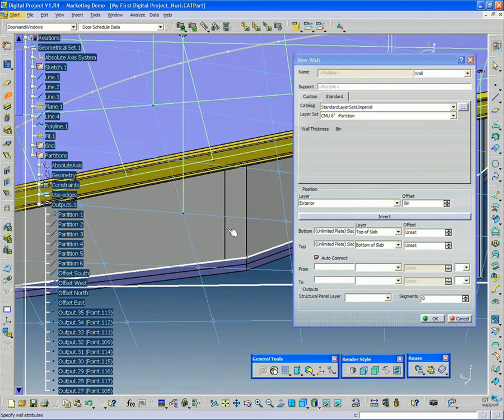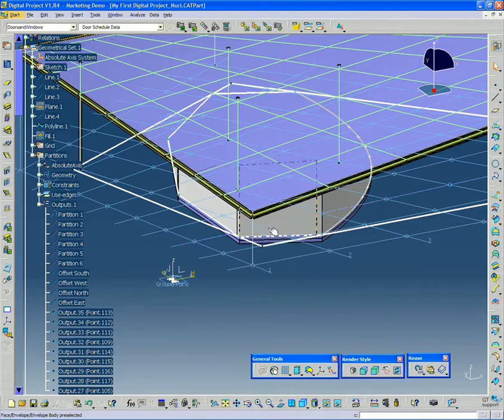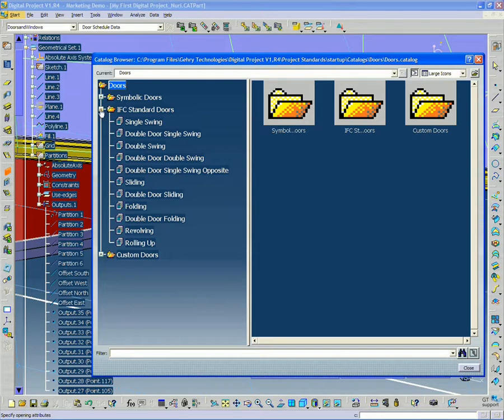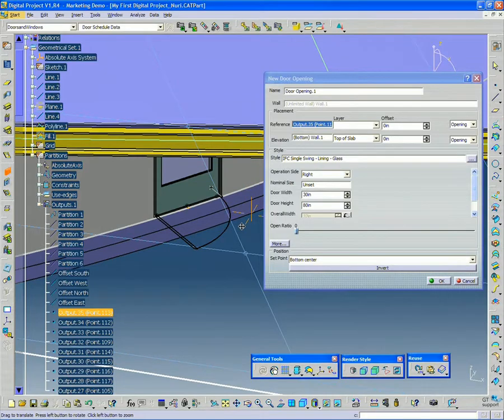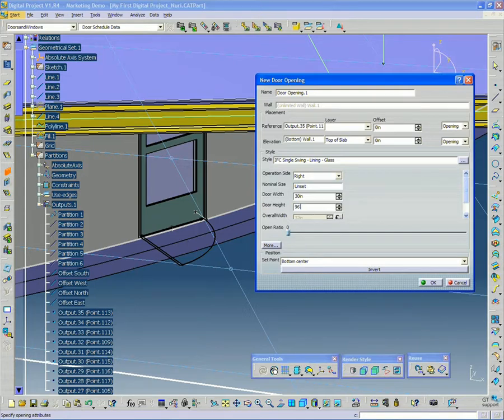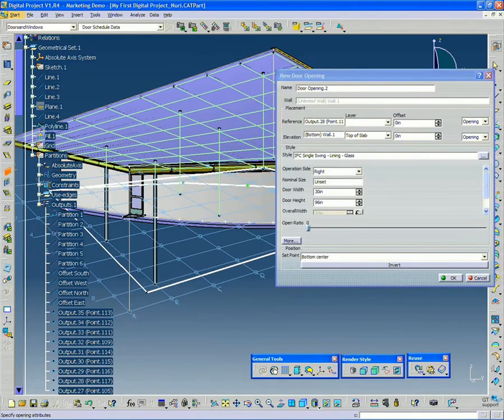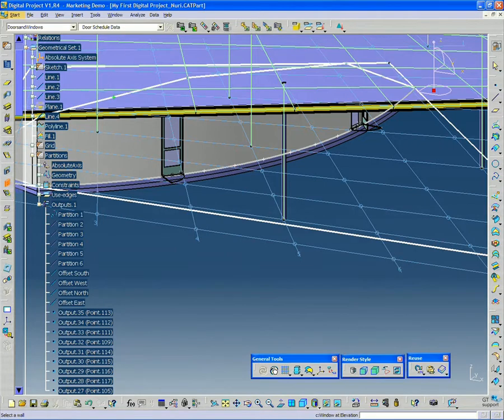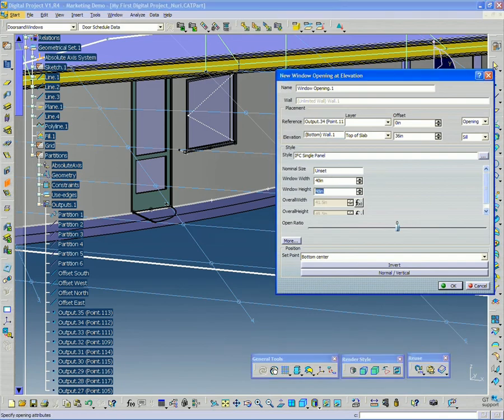GT Building Fluency Webinar 3-4: Creating BIM Walls & Openings with Digital Project V1,R4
The goals of this webinar are to:
• Build parametric BIM beams and slabs in the Architecture and Structures workbench of Digital Project V1,R4™.
• Creating a variety of flexible and fully associative BIM wall elements in Digital Project V1,R4™.
• Get firsthand experience placing BIM doors and windows on flat and curved walls.
• Generate a schedule document and see how updating the schedule alters the BIM doors & windows in Digital Project V1,R4™.